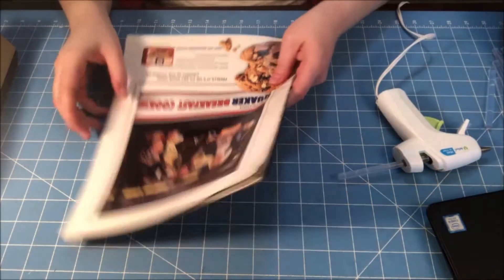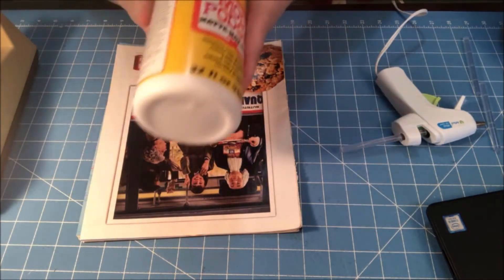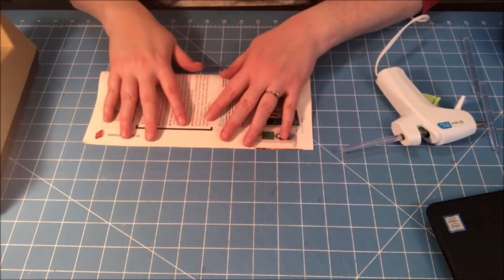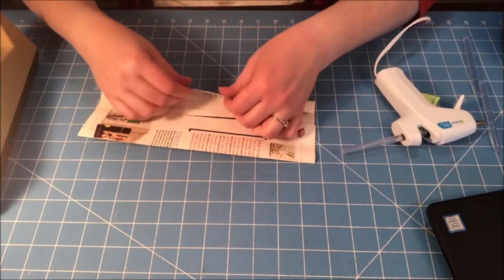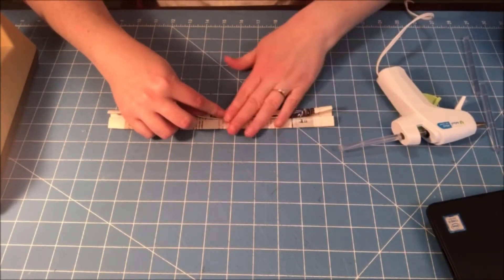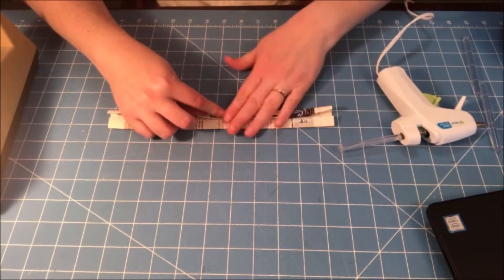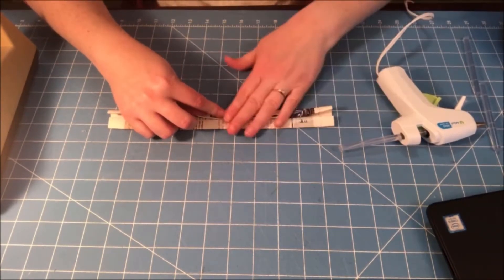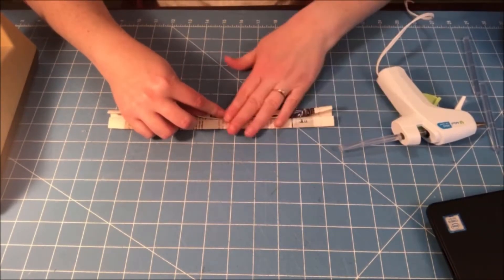Crafternoon - Magazine Bowls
Liz from our Sandy branch shows you how to make a sturdy bowl for your keys, candy, or anything else!